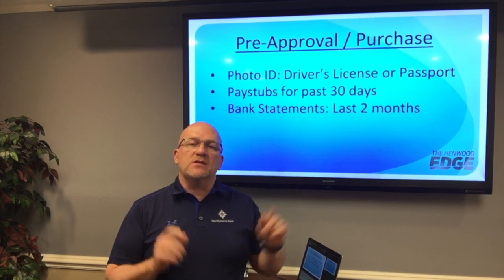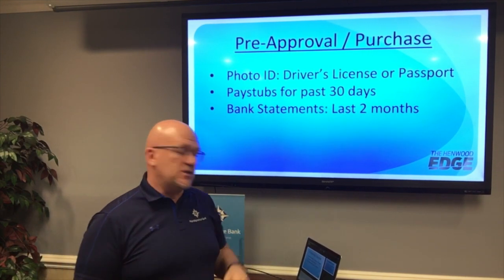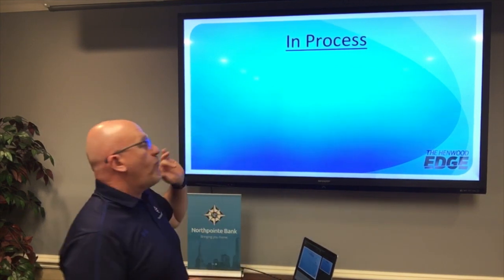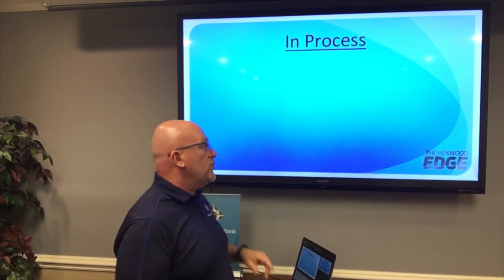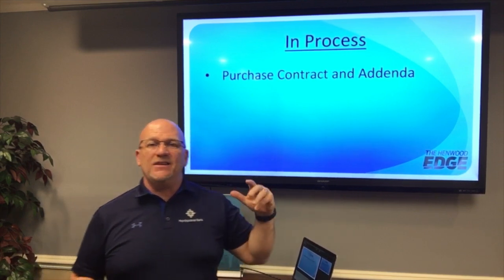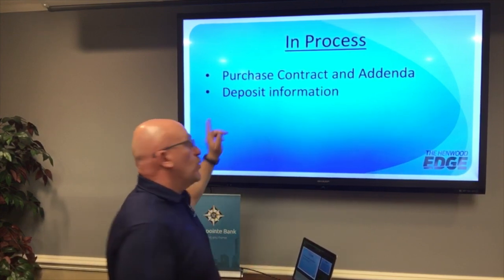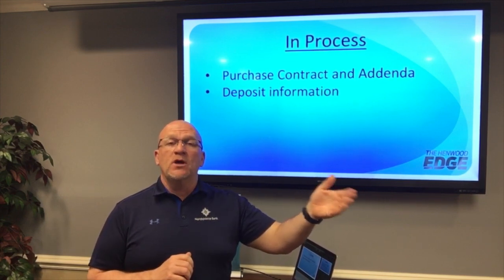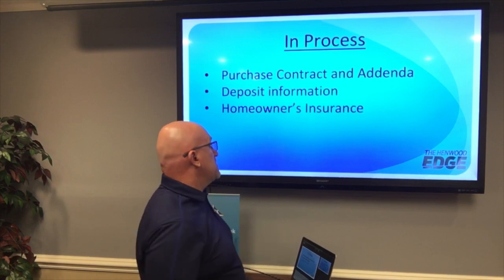Henwood EDGE vol 9 - Mortgage Documents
Not sure about what documents you'll need when applying for a mortgage or getting pre-approved? This video will tell you exactly what you'll need for each step of the mortgage application process.